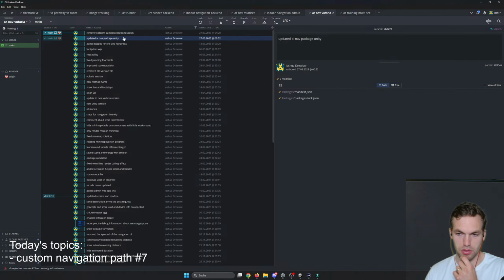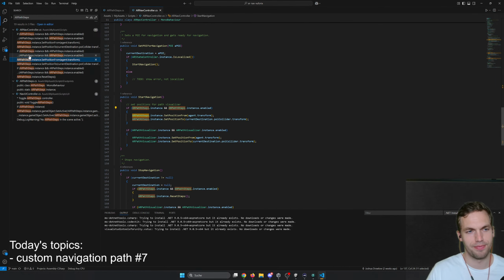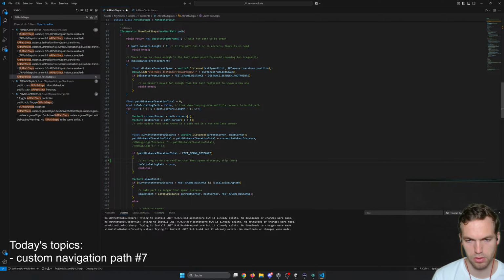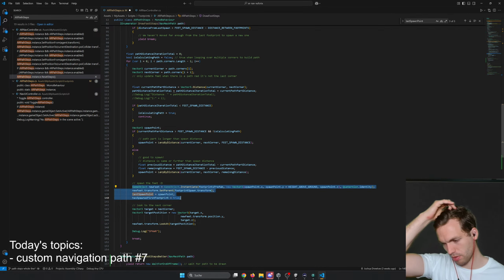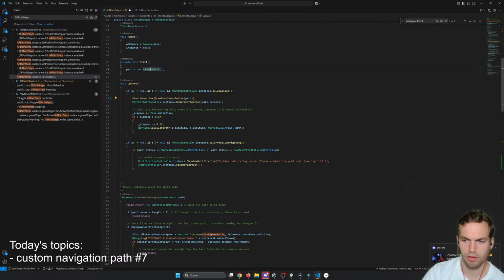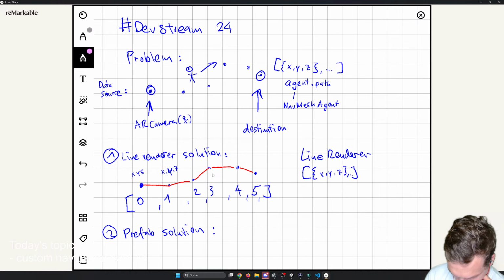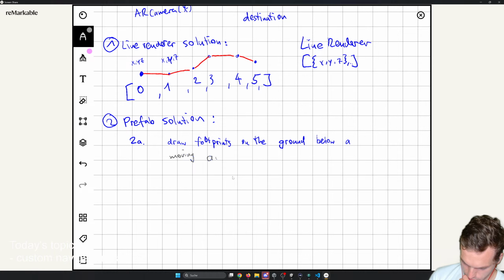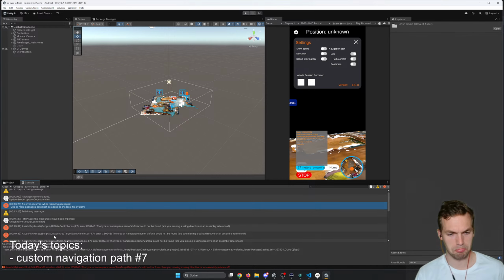DevStream #24 - AR Indoor Navigation - custom navigation path #7